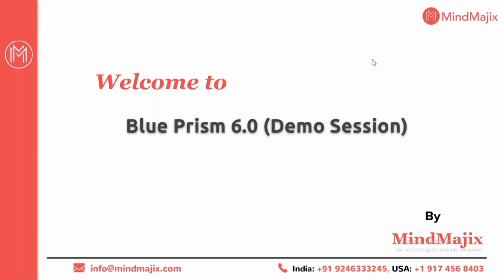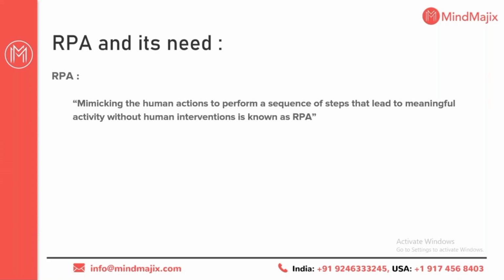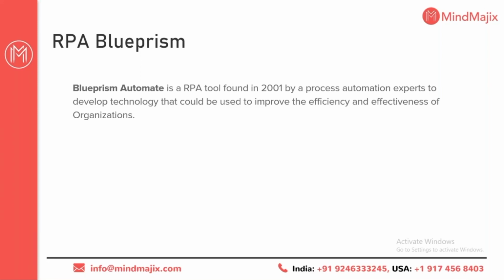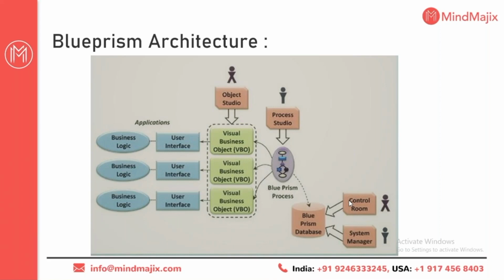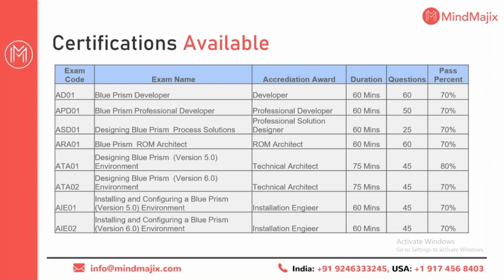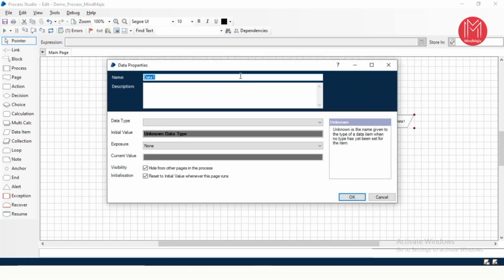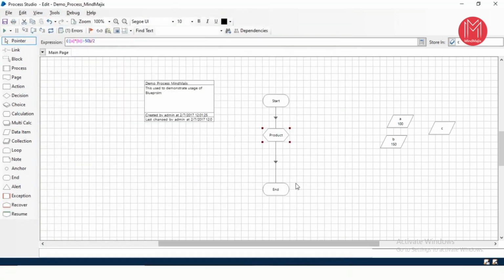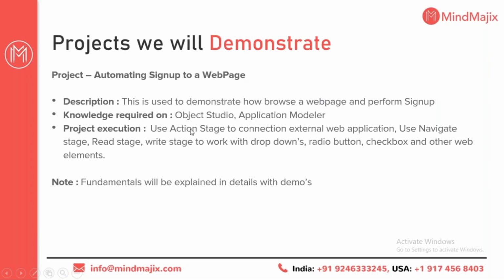RPA Blue Prism Training | Blue Prism Online Certification Course | RPA Course Demo Video | MindMajix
This MindMajix video on Blue Prism Online Training will provide you with in-depth knowledge about the extensive explanation of introductory concepts of Blue Prism and give you the basic topics which cover multi BOT architecture and deploying blue prism and more. It provides you with a step-by-step guide on how to use Blue Prism from scratch.

Skills Covered:

✅ Using Blue Prism tools and exploring the areas of RPA
✅ Setup essentials of Blue Prism
✅ Confidently utilize the Blue Prism Process Design Template
✅ Work proficiently with the leading RPA tool
✅ Fundamental UI automation

Topics Covered In this RPA Blue Prism Video:

0:01:17 Today's Agenda
0:01:49 Trainer Profile
0:02:10 RPA Blue Prism Course Curriculum
0:02:20 What is RPA
0:08:42 RPA Tools
0:10:31 RPA Blue Prism
0:12:30 Blue Prism Architecture
0:18:05 Features of Blue prism
0:19:42 Companies using Blue prism
0:20:02 Components of Blue prism
0:21:38 RPA Blue Prism Course technology in the Market
0:24:38 RPA Blue Prism Certification Available
0:25:50 Usage of Stages using Demo
0:38:44 RPA Blue Prism Project we will demonstrate
0:43:52 Lab setup
0:44:05 RPA Blue Prism Related Course Resources
0:44:44 Demo questionnaire

Key Features:

👉 24/7 Support
👉 Real-life Projects
👉 Get Certified

MindMajix RPA Courses